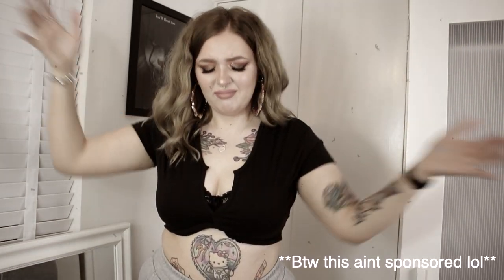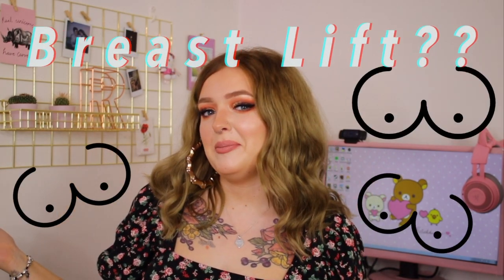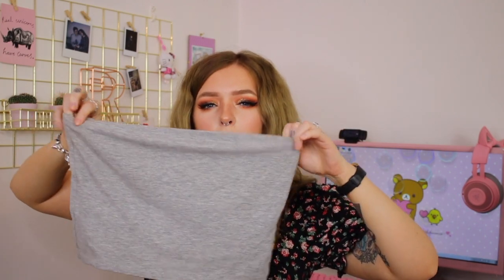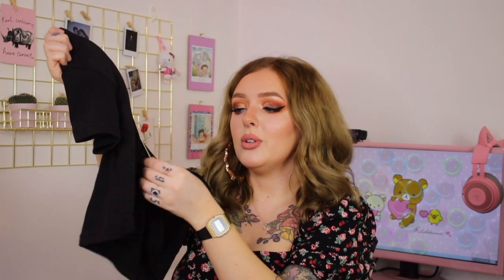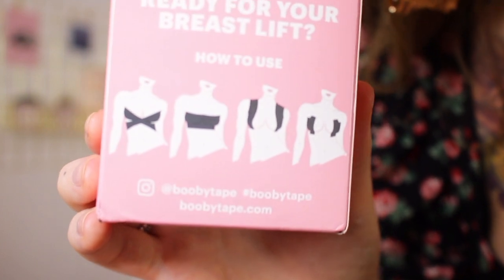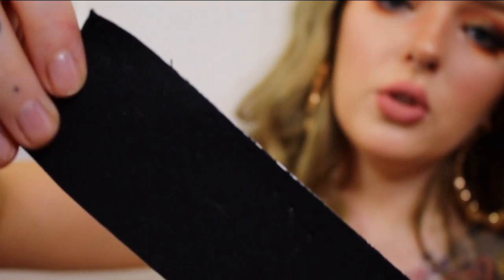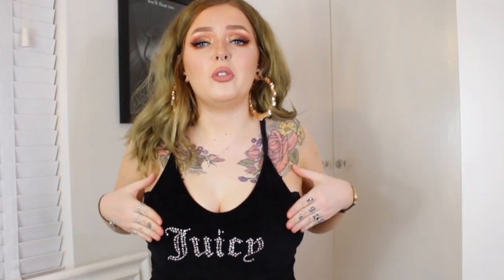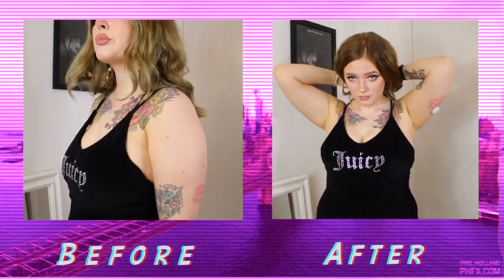DIY BREAST LIFT?? TRYING OUT BOOBY TAPE FROM | PRETTY LITTLE THING | Rose Ann Darcy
Testing out booby tape from pretty little thing cus cba to save for a boob job lmao

I tried my best to not include any nip slips lmao so pray for me

More of the best No Copyright vlog Music that we just had to feature here at Bass Rebels. Another huge slice of casey neistat vlog music from Dj Quads with the track Missing Someone that is music that you can use in your YouTube videos.

©️➡️ If you are an independent creator you can use this song in your video content and monetize it on YouTube and other online videos but you MUST copy the following section that is in between the lines below into your video description.